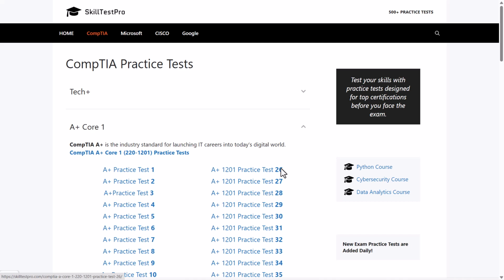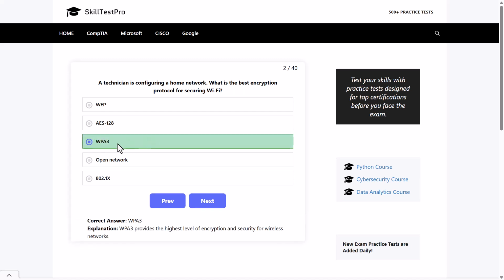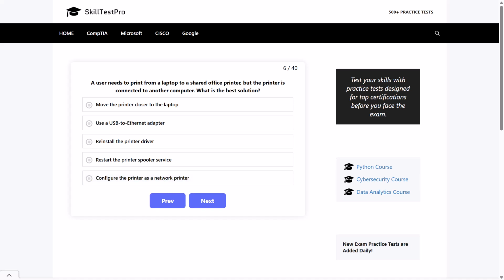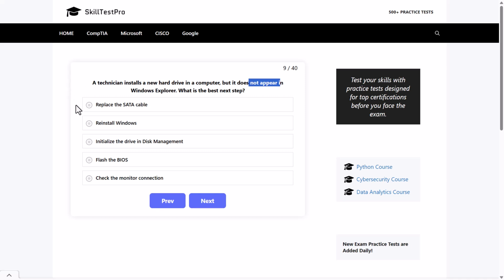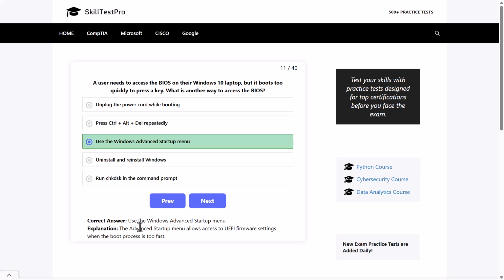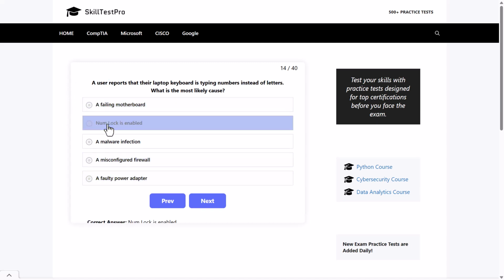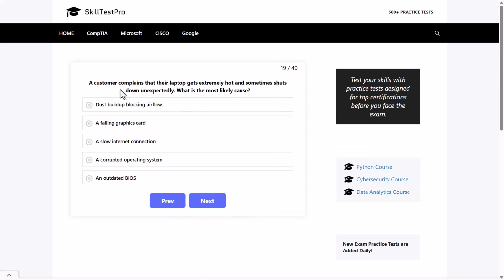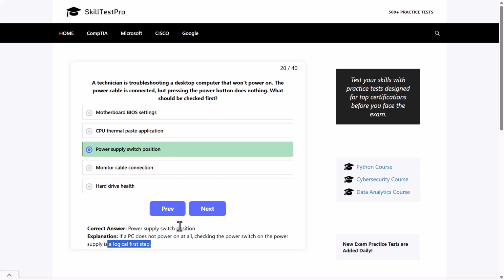CompTIA A+ Practice Test | (220-1201) Exam Questions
CompTIA A+ Practice Test. 20 CompTIA A+ Exam Questions, CompTIA A+ 220-1201 Exam.